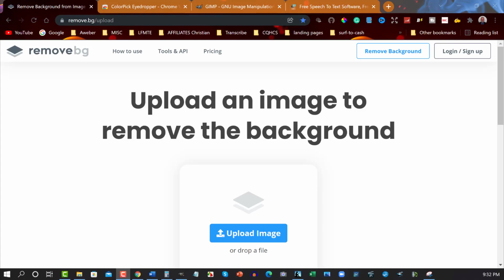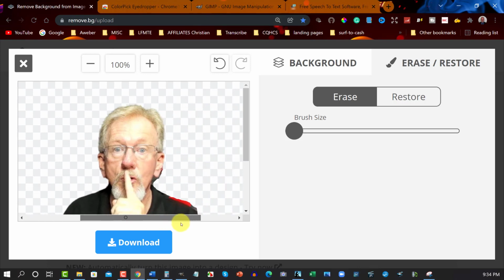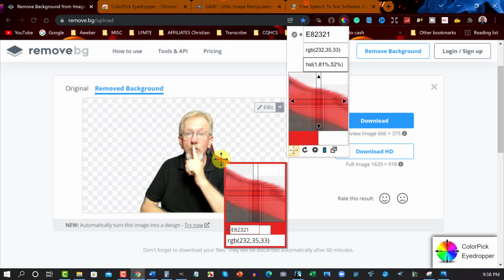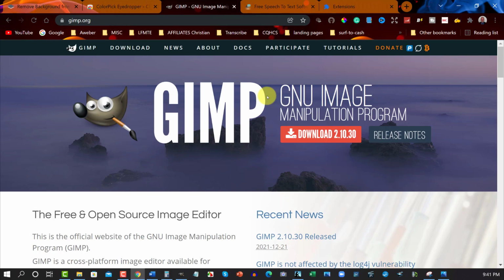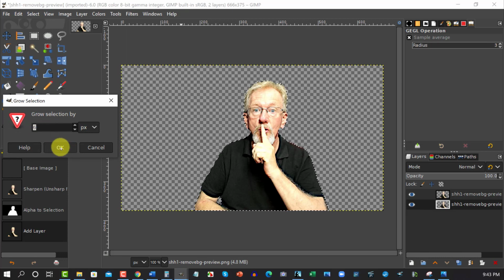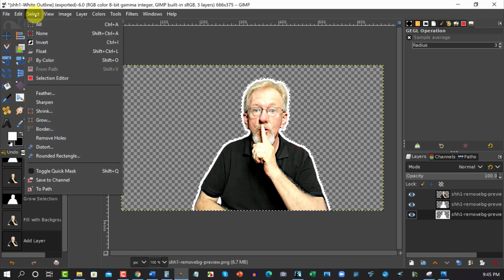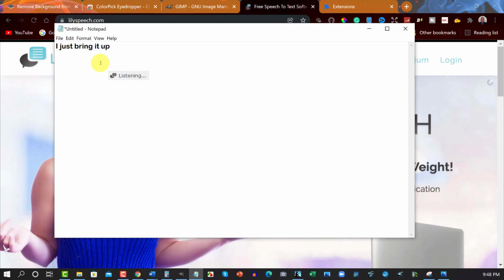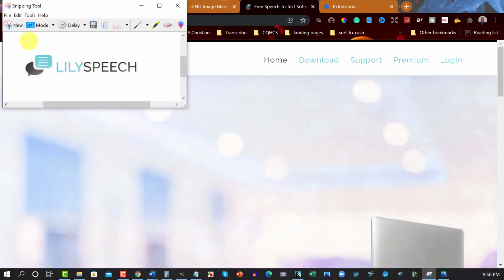My 5 Free Favorite Online Tools - That I Use All The Time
In this video, we will be discussing My 5 Free Favorite Online Tools - That I Use All The Time

If you need equipment for your YouTube Channel
Product Code: ProductCreationFormula
Pick Up My Favorite Rewriter Quillbot

My 5 Favorite Free Online Tools - That I Use All The Time

00:00 Intro
00:39 Free Tool 1
04:06 Free Tool 2
06:23 Free Tool 3
11:58 Free Tool 4
14:41 Free Tool 5
15:54 Joke Time
16:20 Conclusion
16:41 End Screen